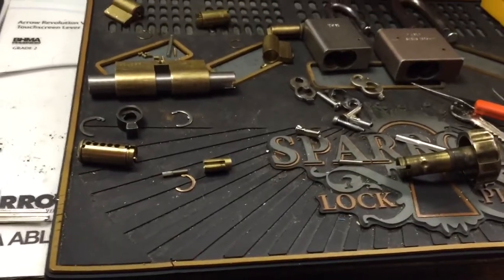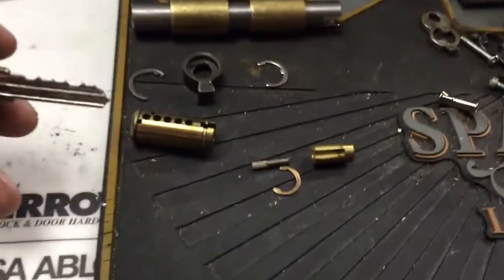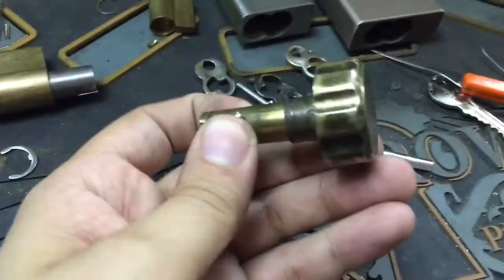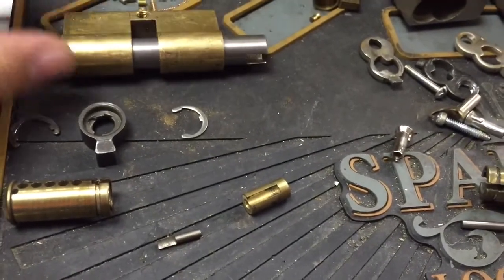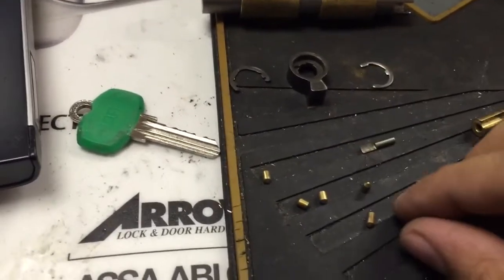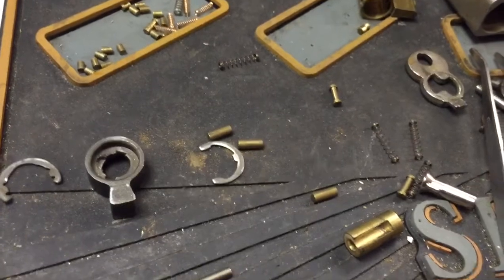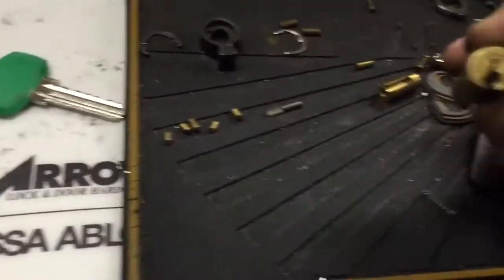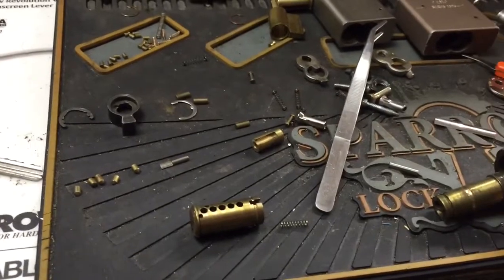Euro cylinder disassembled